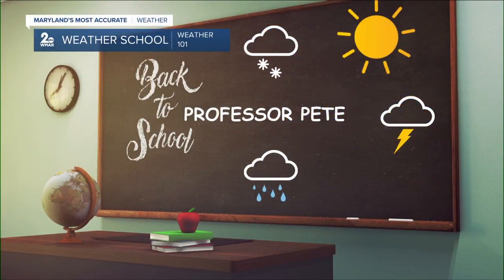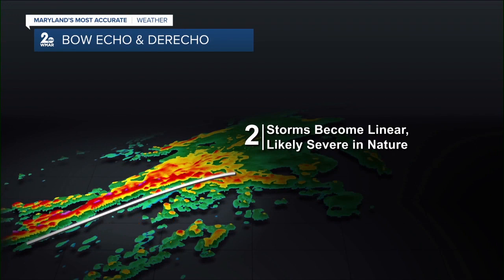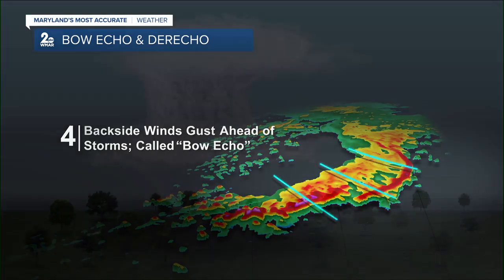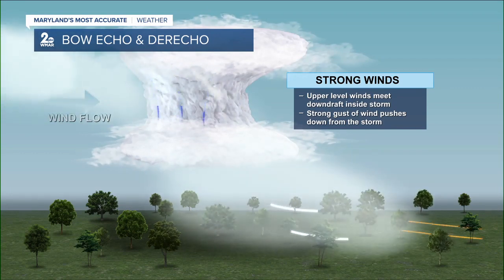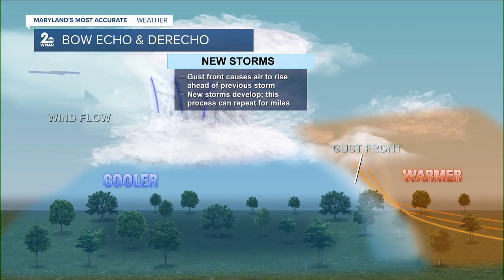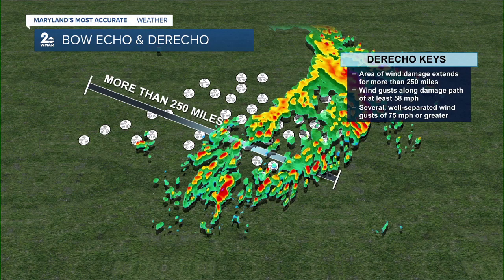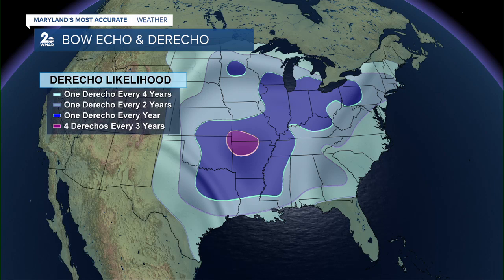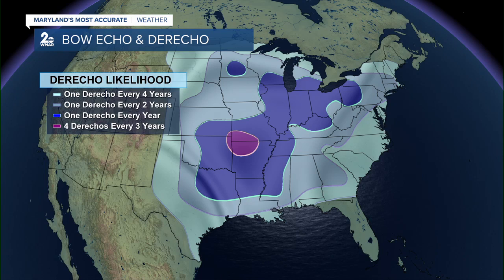Charm City Classroom: Bow Echo & Derecho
Charm City Classroom: Bow Echo &amp; Derecho